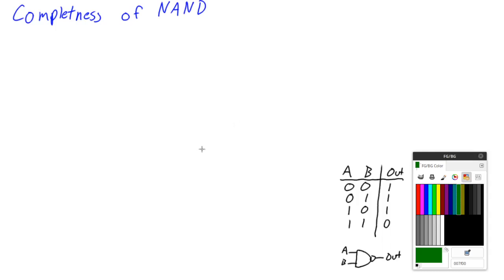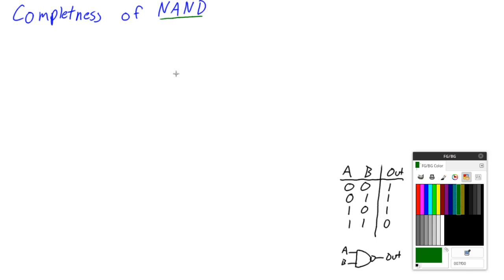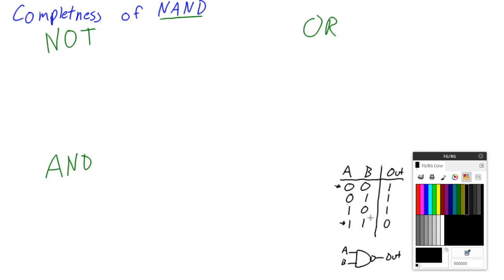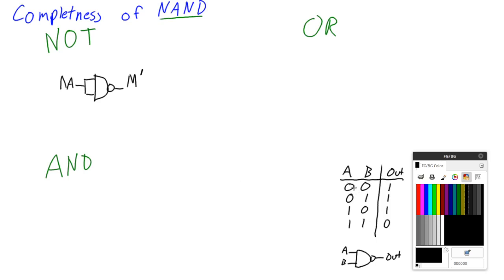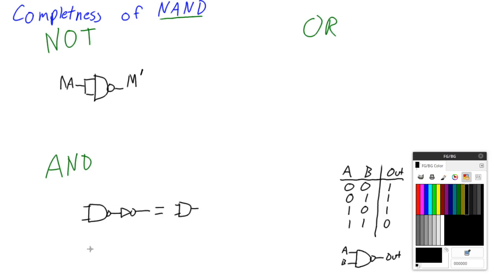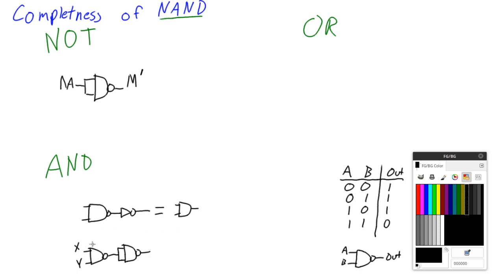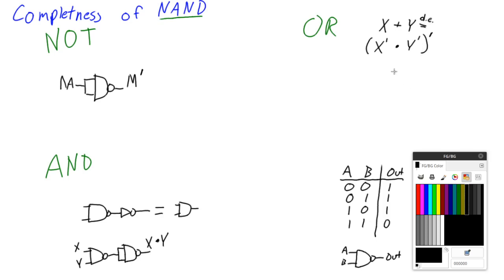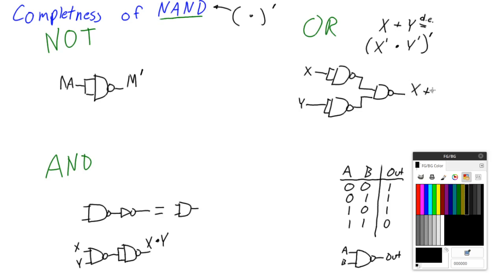Completeness of NAND